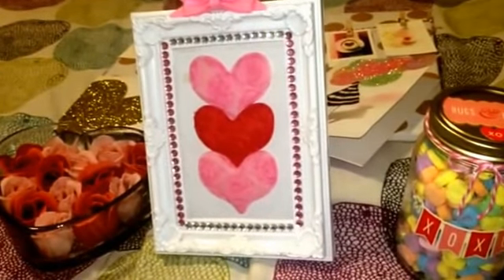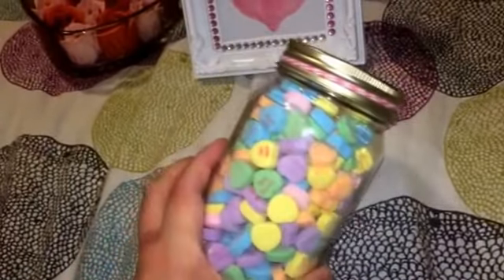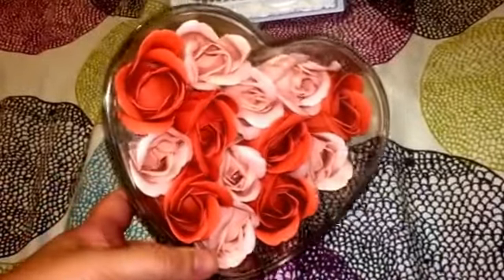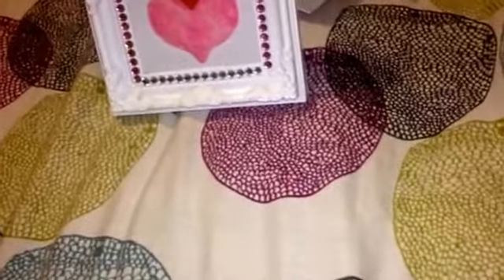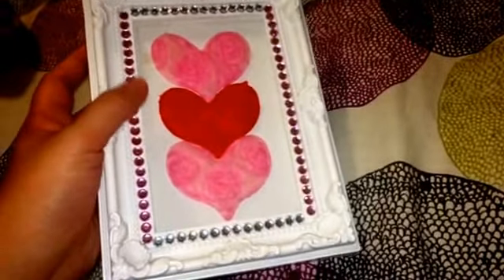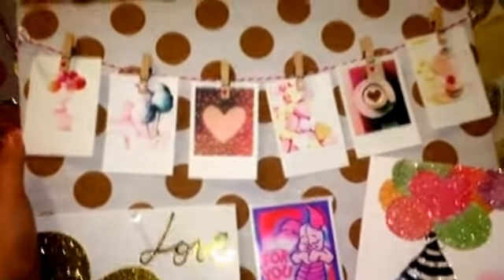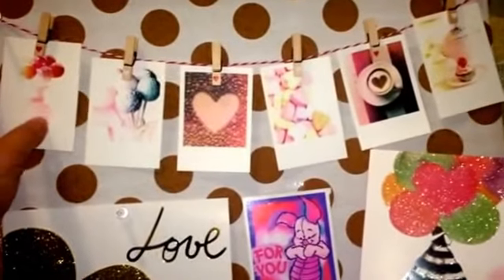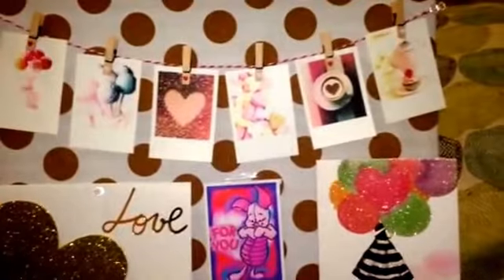DIY: Simple Valentines Day Decor and Gifts Ideas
Happy Valentines Day to you all! -via YouTube Capture